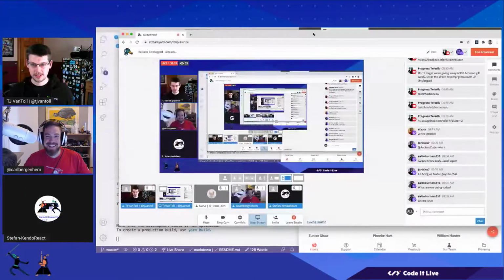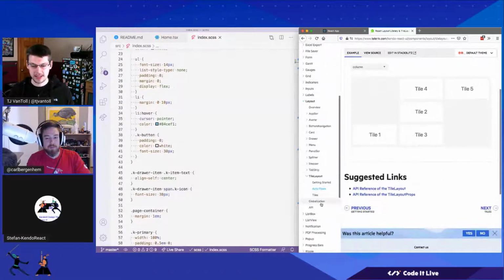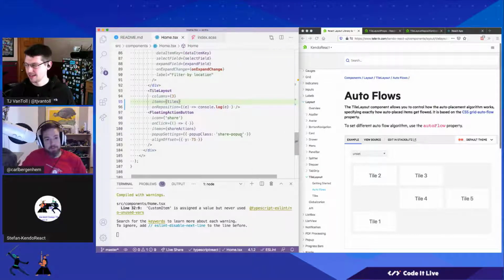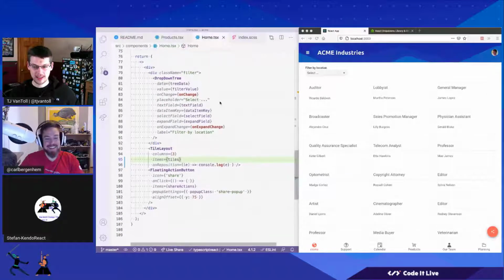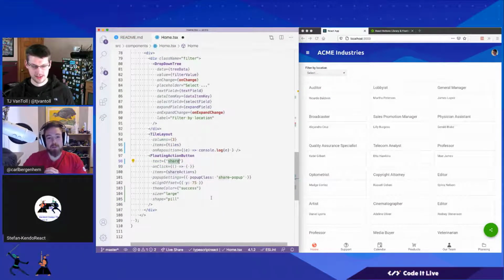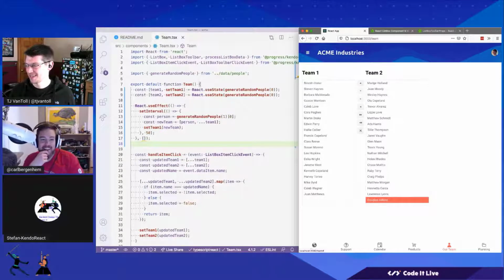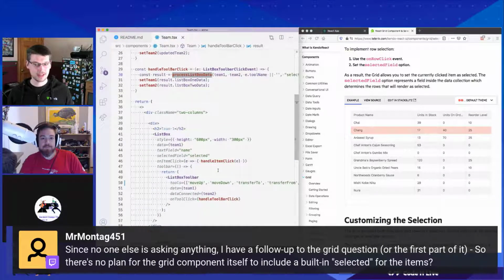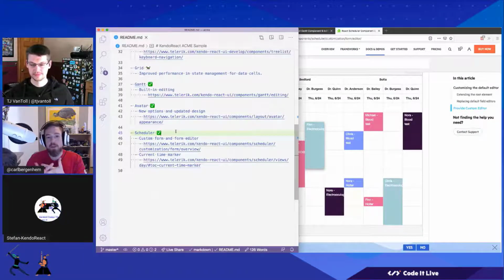Release Unplugged: Unpacking KendoReact | R1 2021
Take a deep dive into everything that's new in KendoReact with the Release Unplugged stream! We unpack all the awesome and exciting product updates in Kendo UI R1 2021!

Our awesome developer advocate, TJ VanToll, and Carl Bergenhem, Principal Product Manager for Kendo UI are here to team up and explore your favorite features and new components in KendoReact!

With R1 2021, we’ve released 50+ new components and 20+ grid features across Telerik and Kendo UI product lines, the richest Blazor UI library with industry-leading truly native components and tools, next level Report Engine by Telerik Reporting, support for .NET 5 Official, Angular 11, React and many new features and updates! Now that's what we call a wonderful start for a successful year ahead!

➡️ You can check out the release highlights product by product

▶️KendoReact is bringing to you awesome new components such as TileLayout & FloatingActionButton, but also new features such as Grid: Built-in keyboard navigation and state management for data cells.

🎙️Catch up with our streamers on Twitter!